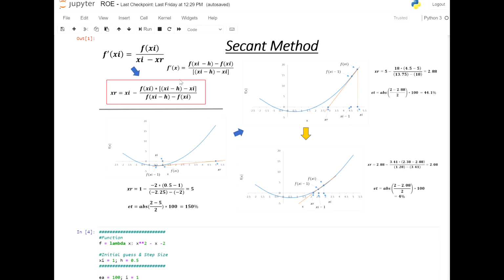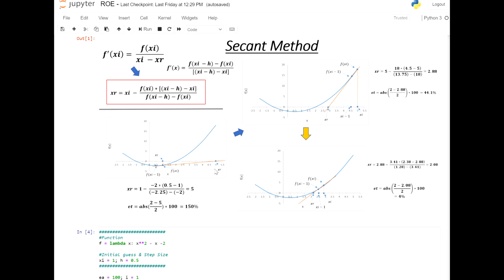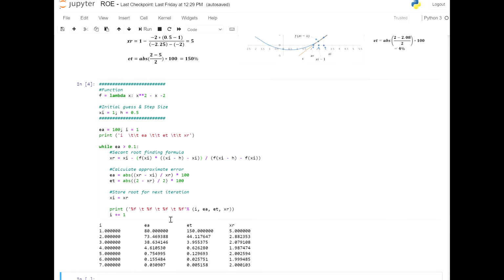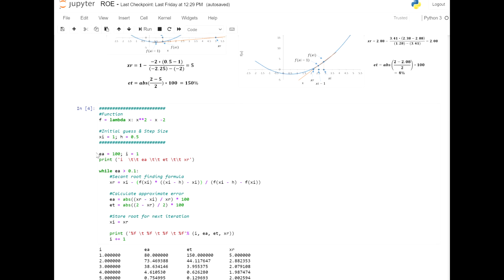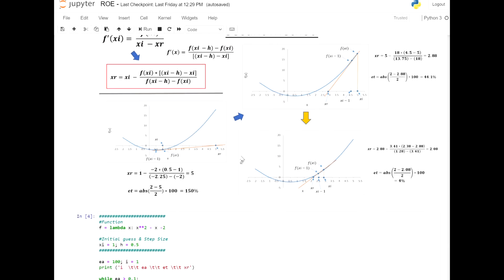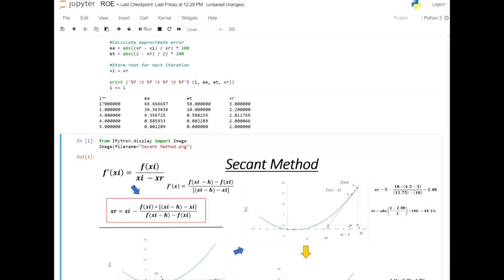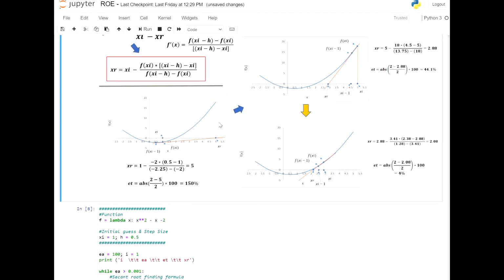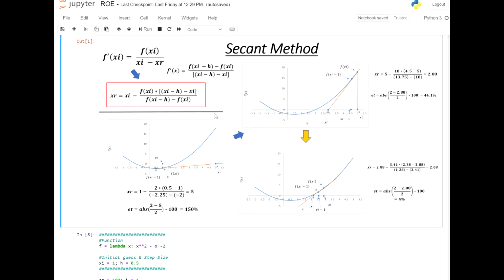Secant Method - Python Code